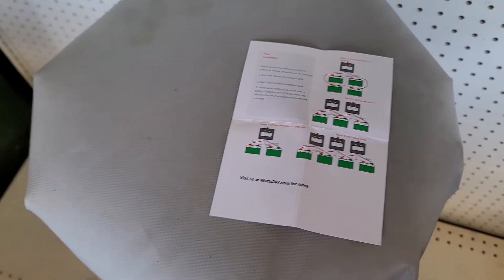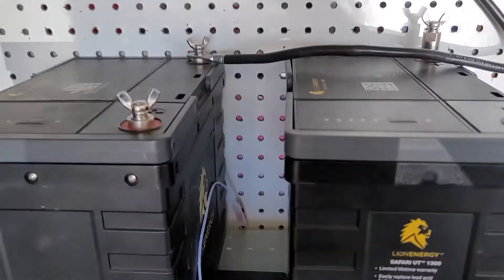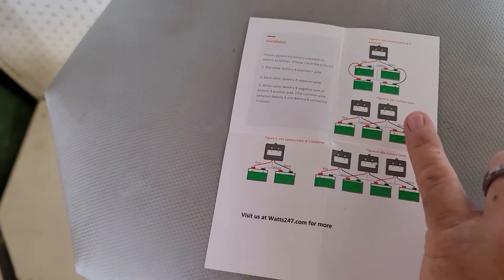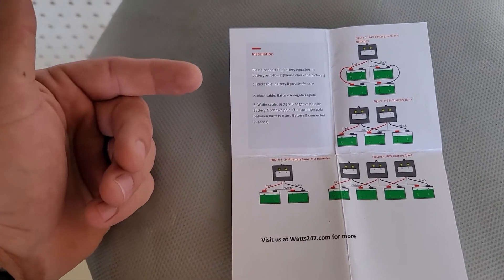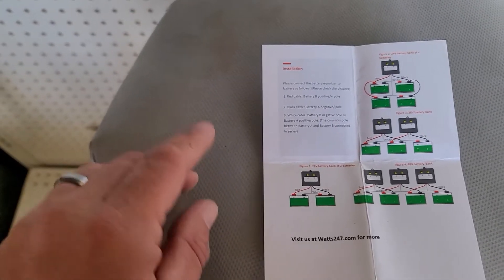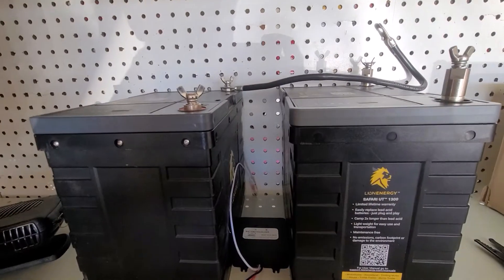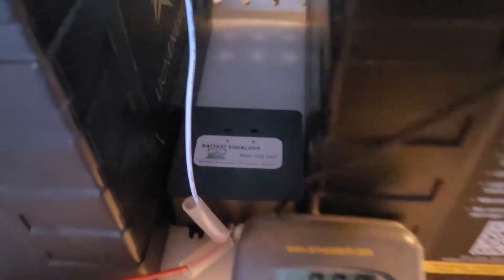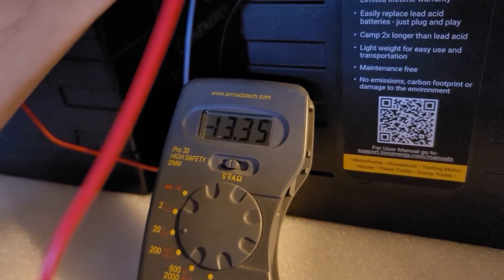Hooking Up The Battery Balancer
As before, starting off right is half the battle. I run through the basics of the battery equalizer, from what it does, to setting it up, and following up on it to see that it did what it was supposed to! For under $40, this thing is worth every penny! I will definitely be adding more of these to my systems!!

Now that we are one step closer, the next step is to actually hook everything up and let the tests begin!!

If you want more information on what I talked about with the battery balancer and what happens with Lithium batteries and their BMS, check out this video where Ian explains and even demonstrates the multiple issues that can arise! (18 Minutes)

If you want a simple demonstration of setting up the battery balancer, check out this great short video. (3 Minutes)

If you want your own SPIM08HP batteries, or any other batteries that they may have an awesome deal on, be sure to use my discount code "Tuxen" at check out to get an additional 5% off your purchase!
CODE: Tuxen

They are currently ugly and under construction, but they are being updated regularly, so check back from time to time!
BrandonTuxen.com
UtahPrepped.com